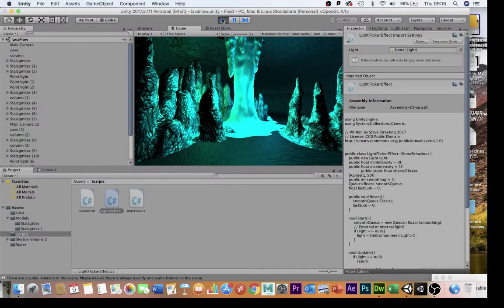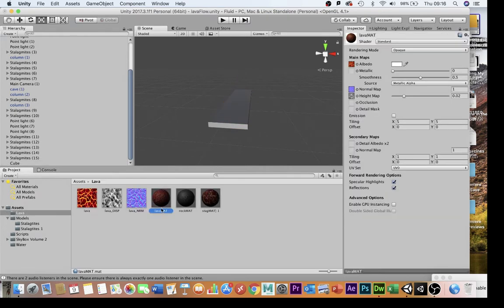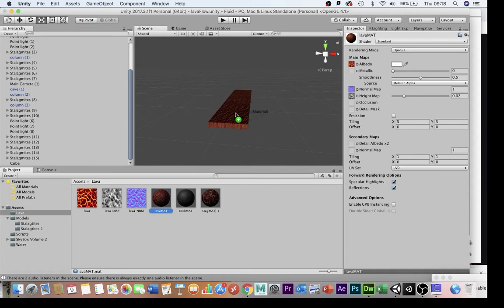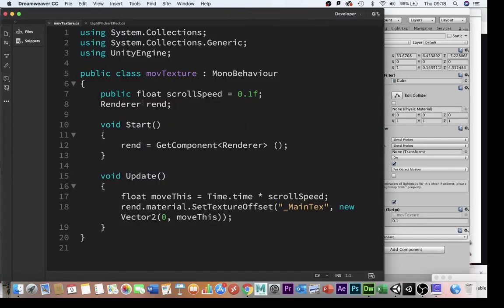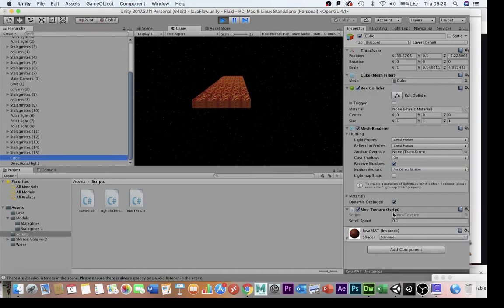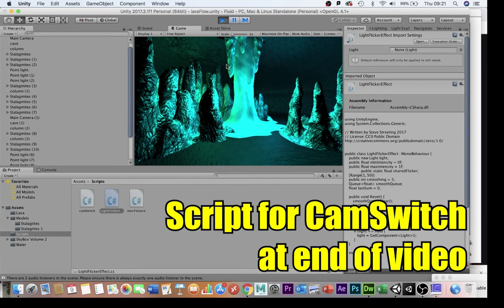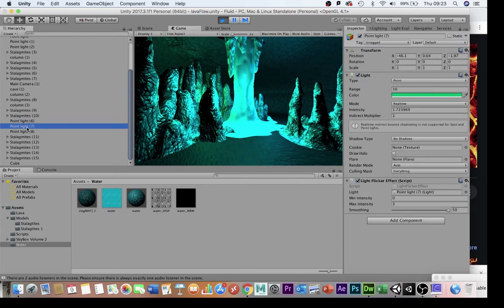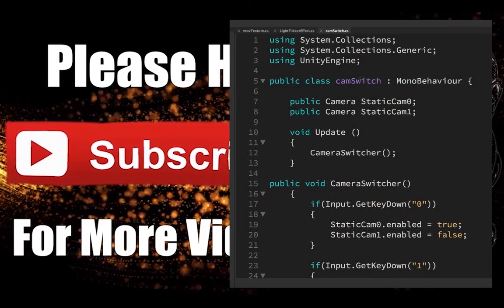How to Make Flowing Lava (Moving Textures) in Unity